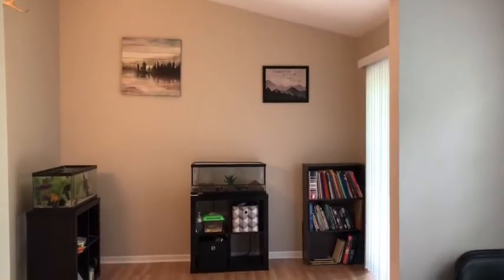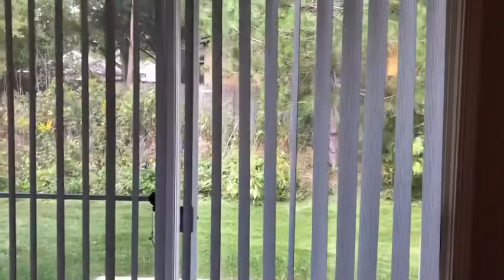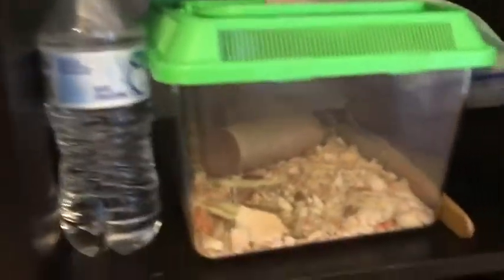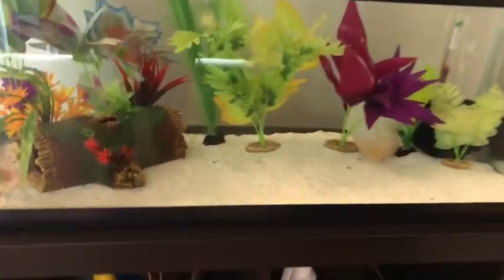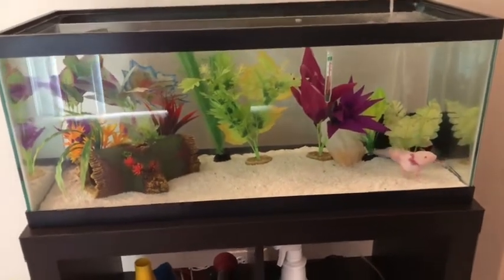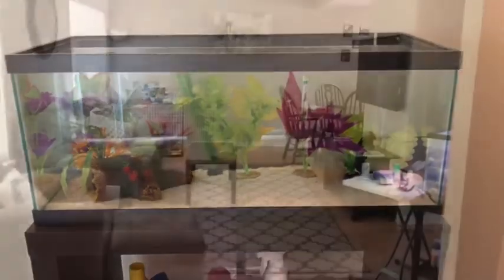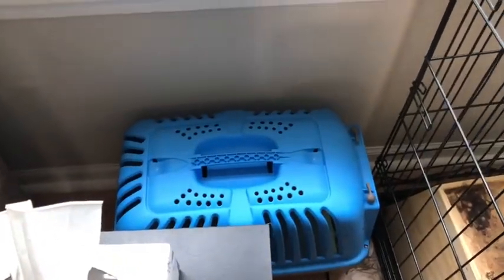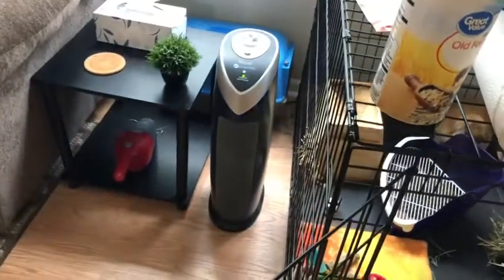Life Update & New Axolotl Tank!!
Hey guys!! Thanks for tuning in to this video! It’s pretty long, but I thought you might want to hear all the updates. There have been a few deaths in my pet family and my fiancé and I moved into our new house. I wanted to show you around part of it at least.